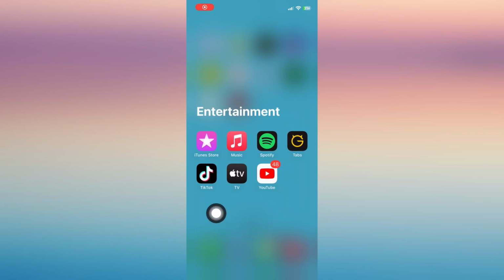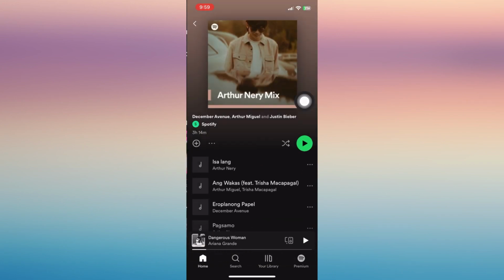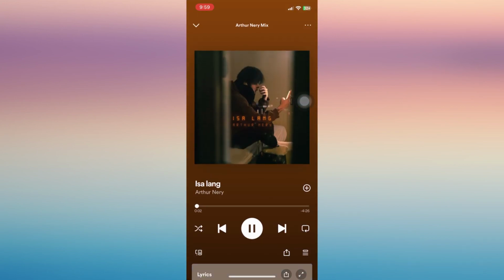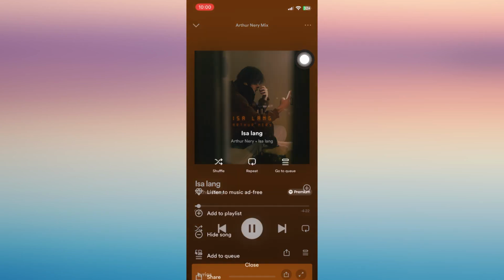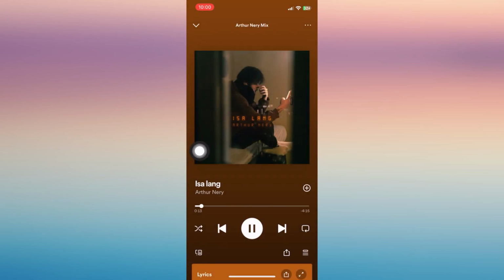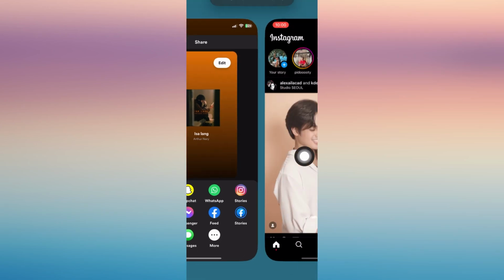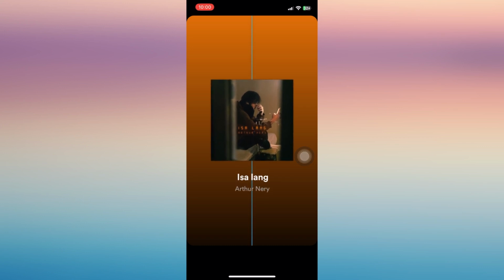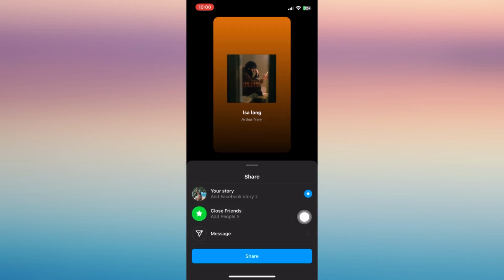How To Add Spotify Music To Instagram Story (2023) | Step by Step